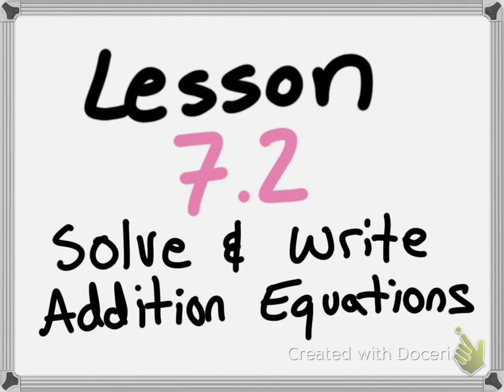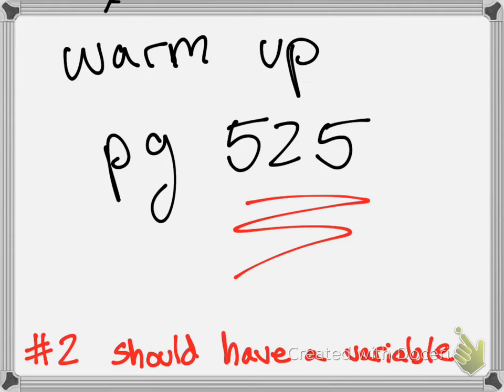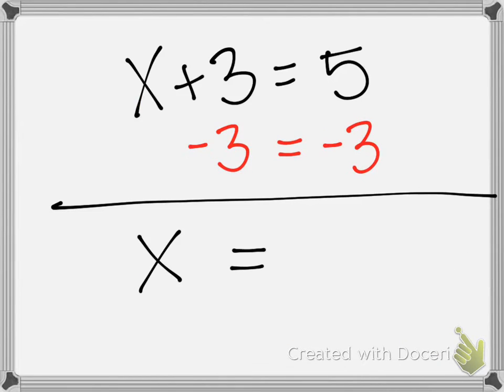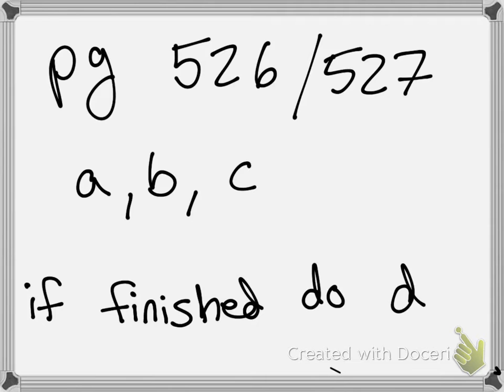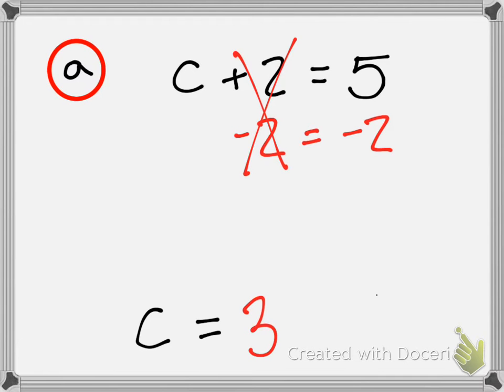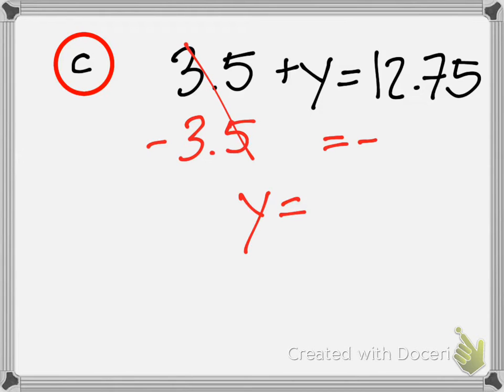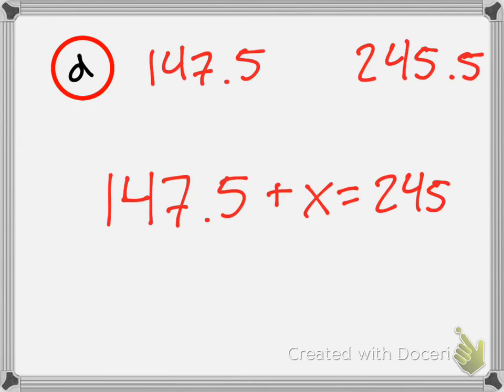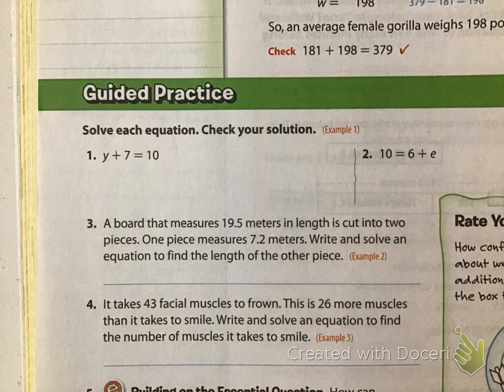7.2 Solve & Write Addition Equations